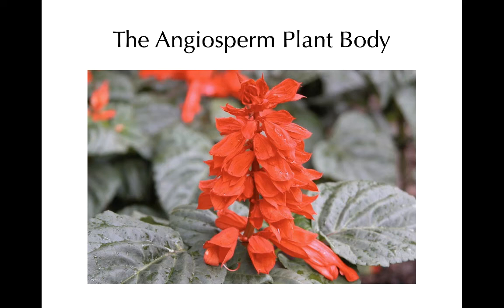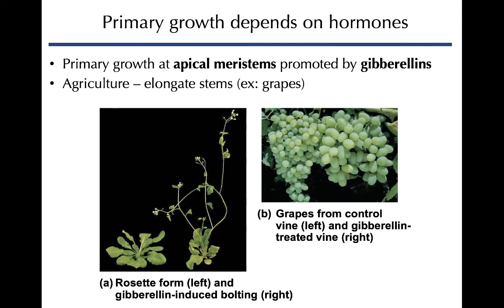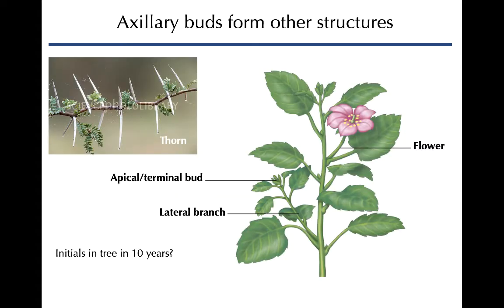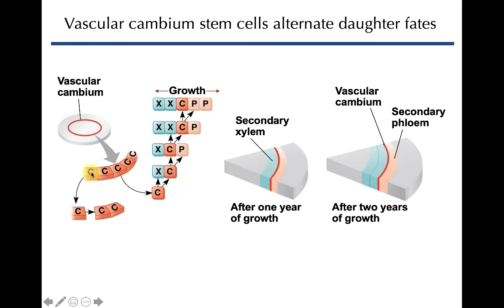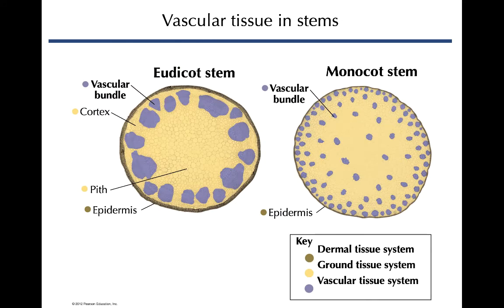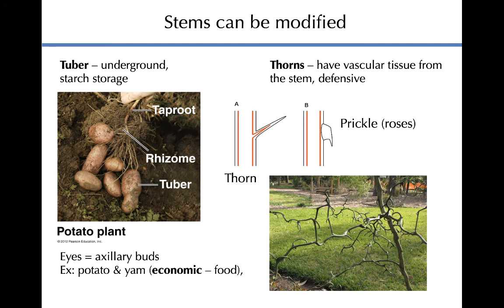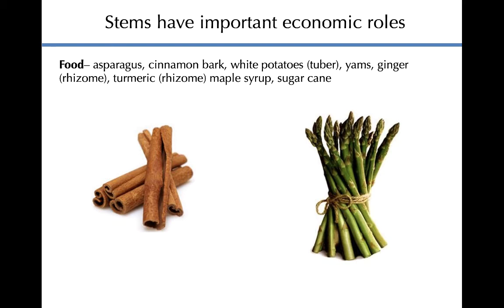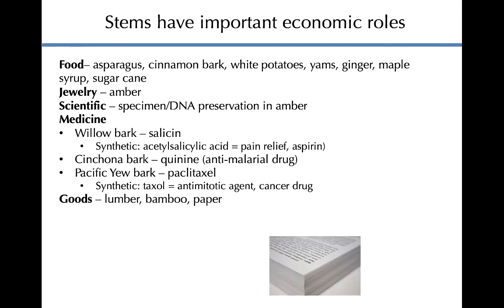Stems: Plant Structure and Function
Biology I lecture about the basic features of stems, associated processes, examples of modified stems, and economic impacts of stems.